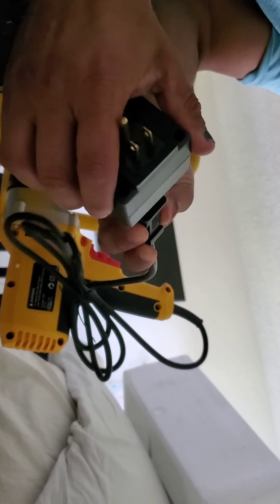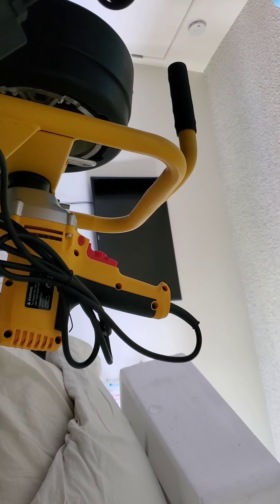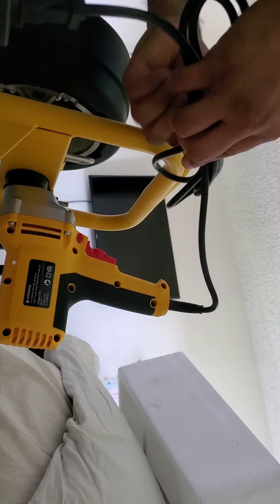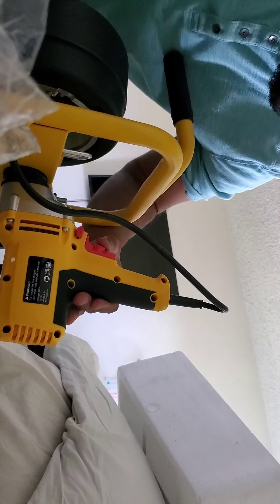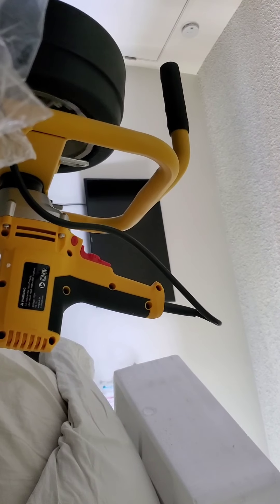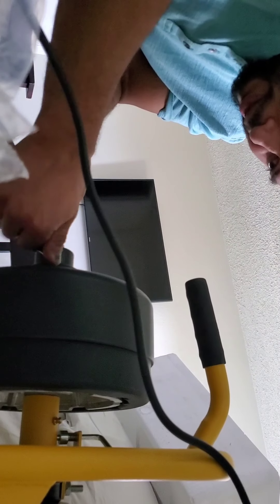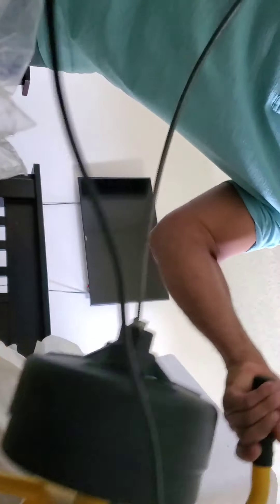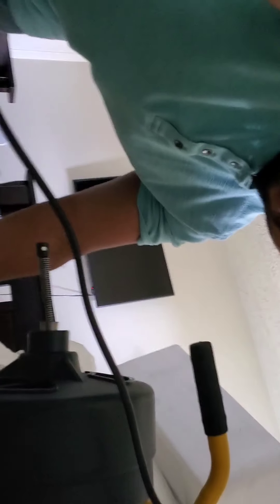Olympia drain auger unbox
Olympia Drain snake 5/16 50 ft